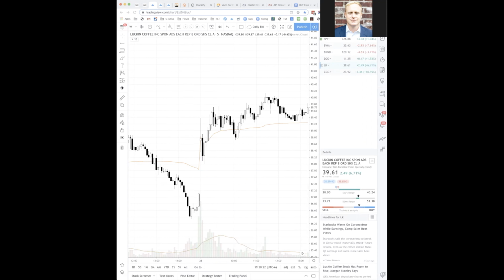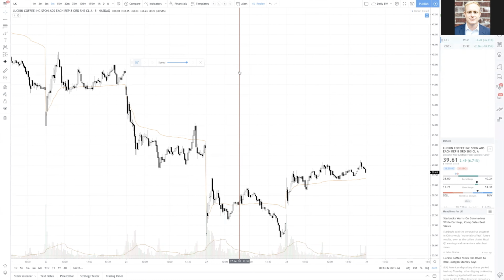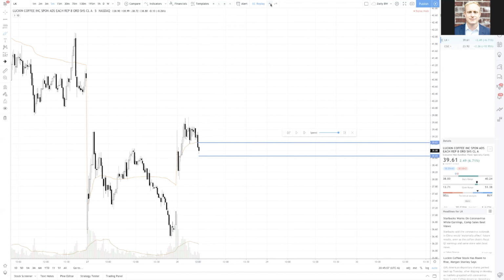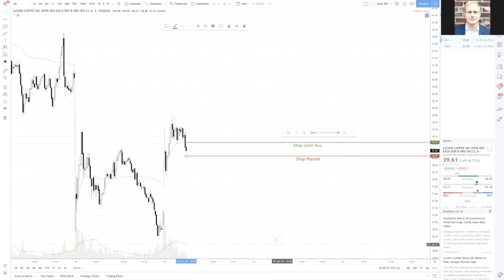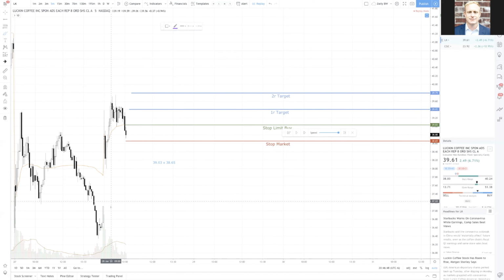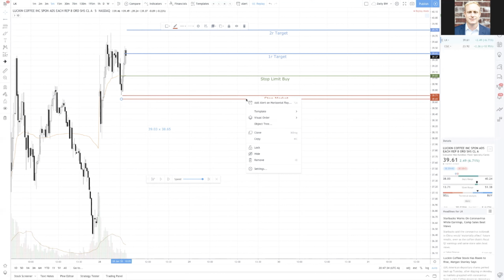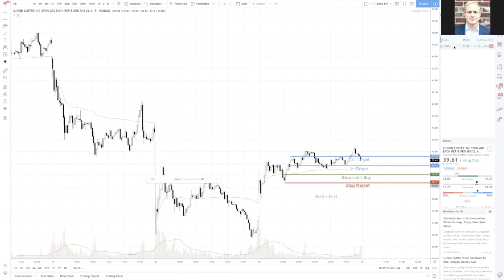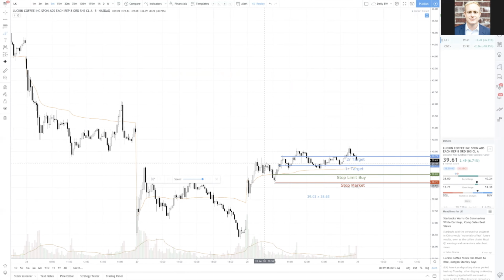How to "practice" Back trading DAILY using TradingView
** Click here to sign up for TradingView and help out our channel (AT NO COST TO YOU)